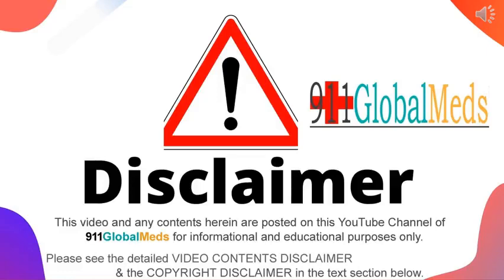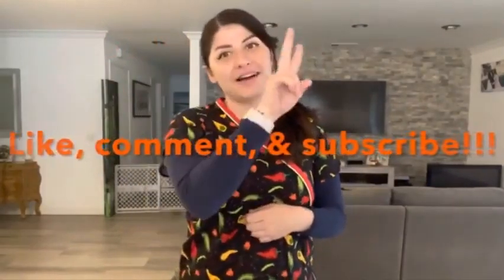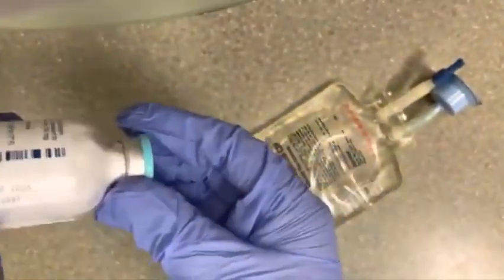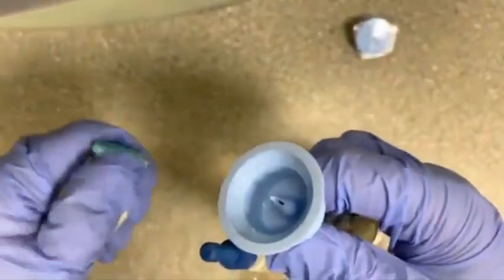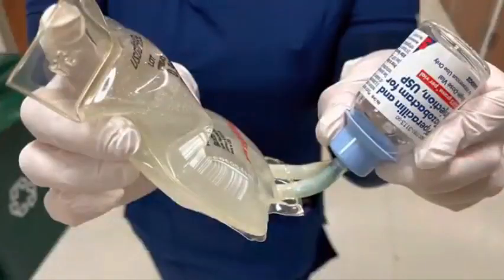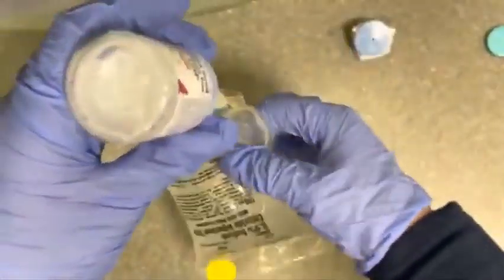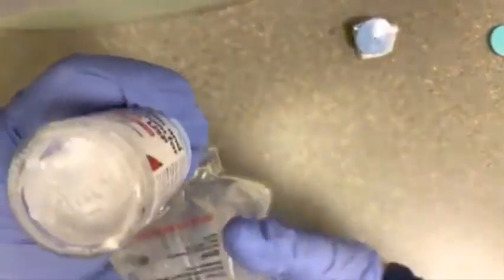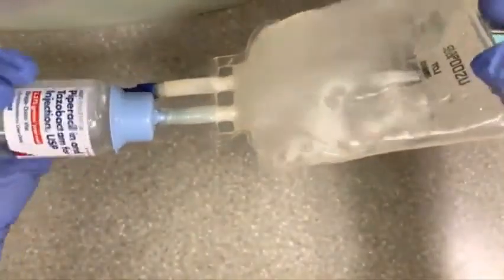How to Reconstitute Zosyn in Under a Minute!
The above video and any contents therein are posted on this YouTube Channel – 911GlobalMeds - for informational and educational purposes only and are not intended to be a substitute for professional medical advice, diagnosis, or treatment.

The main purpose of posting this video is to provide a single platform about the excerpts, facts and comments on different drugs and medications as presented by renowned Physicians, Pharmacists and Patient Users globally. All contents including text, graphics, images and information contained on or available through this video are strictly not to be taken as any kind of medical advice or reference for drugs usage to cure or treat any disease. Doctors, Physicians and Pharmacists have their own professional views regarding a medicine after the study of a patient condition and so it is strongly recommended to consult them before taking any medicine to cure or treat any kind of health challenges.

911GlobalMeds does not make any claim or validate the views presented in this video and disclaims any liability for any loss, damage, or injury in conjunction with any use of /application on the basis of this video, or the instructions, advice or experiences expressed herein. NO BRAND OR GENERIC MEDICATION IS BEING PROMOTED FOR SALES by the display of this video.

The video is acknowledged to be shared from the original video source - and no claim is made on the ownership of this video which remains an Intellectual Property of the spokesperson or owner of this video.